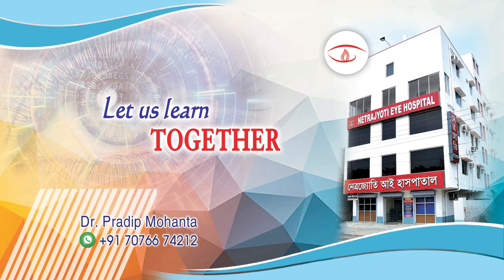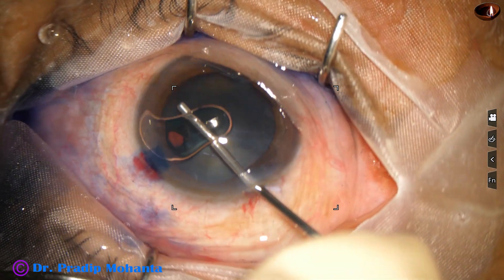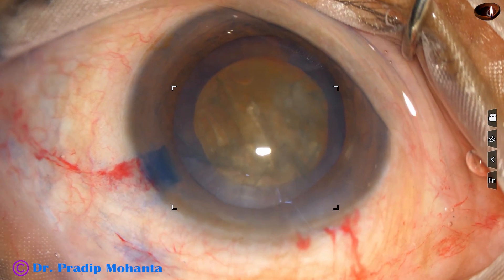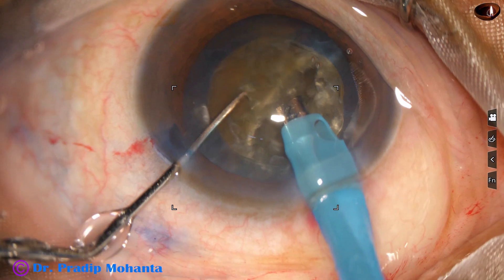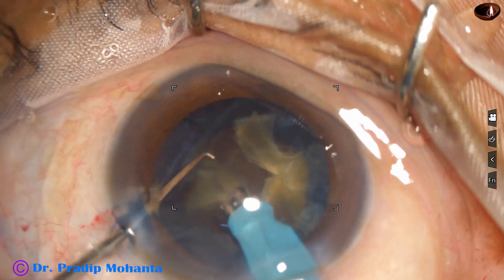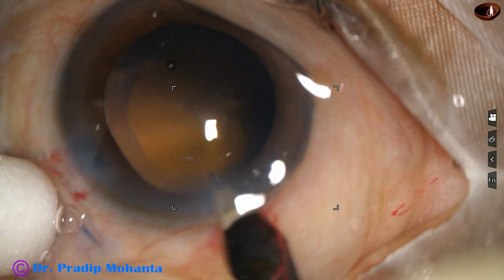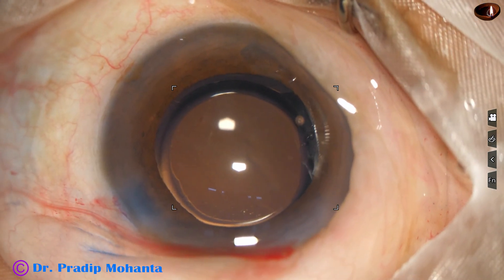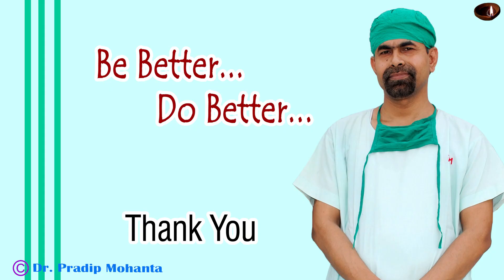Management of a hard cataract - Unedited : Pradip Mohanta, September, 2023